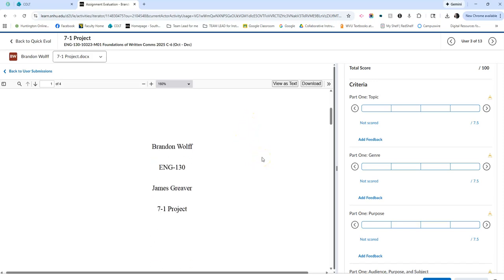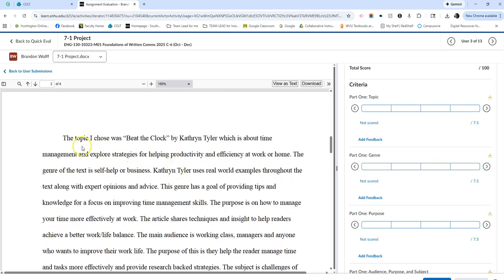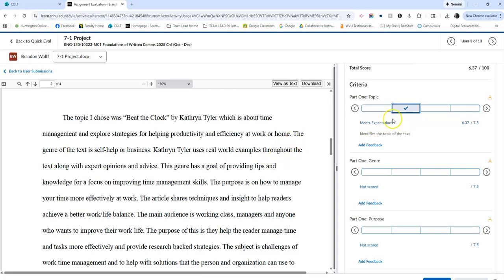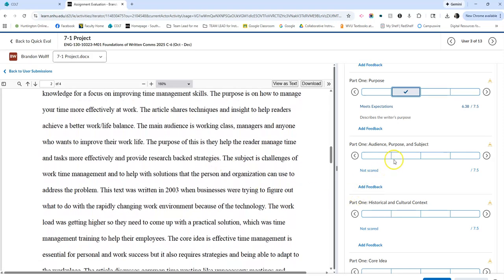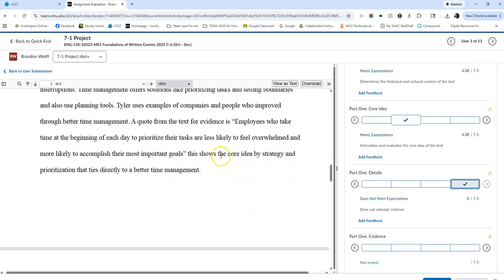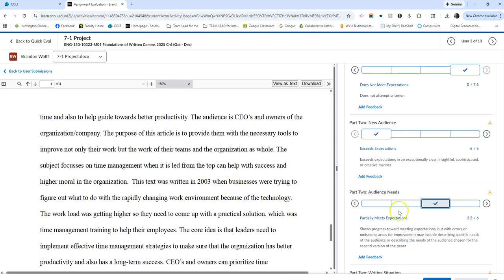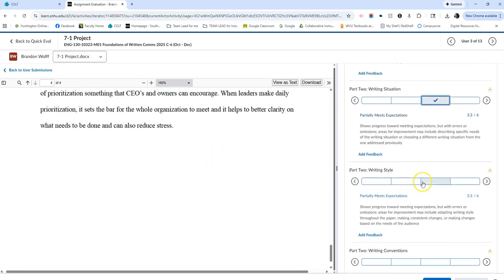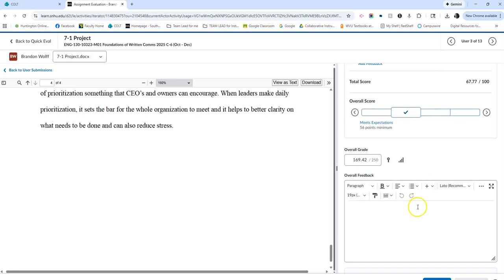Brandon Week 7 Project